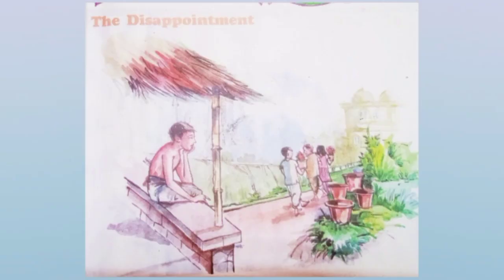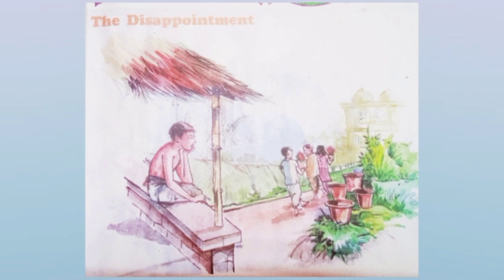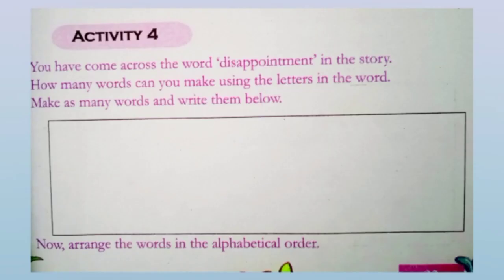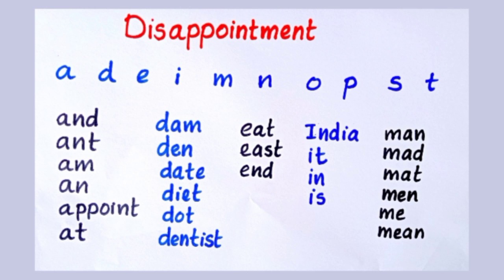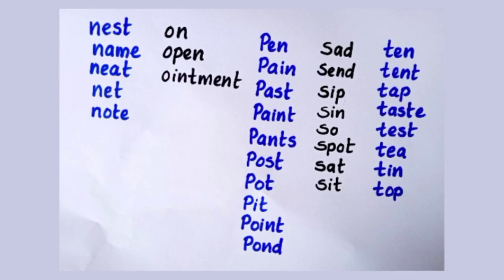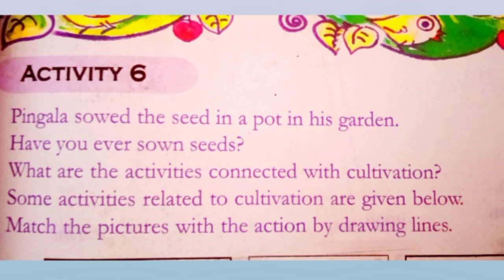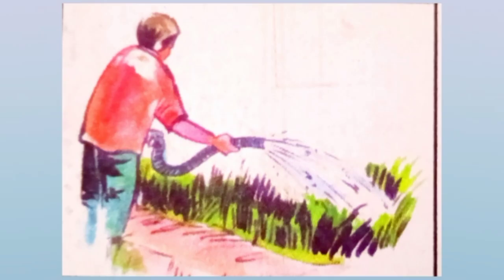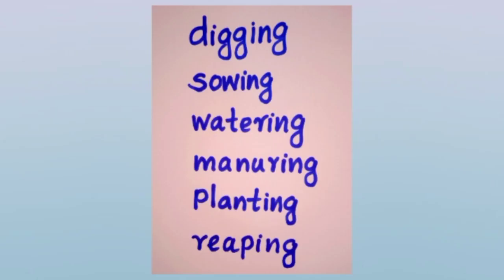Standard 4 English The Seed of Truth July 19 Activities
This is an educational video for class 4.

Story explanation 👆🏻